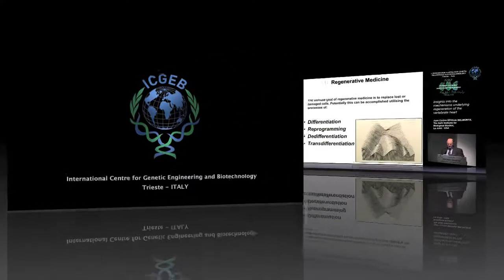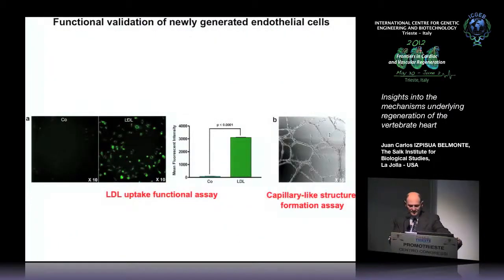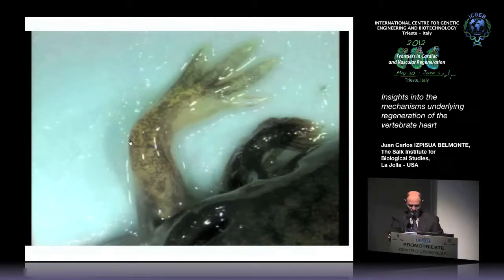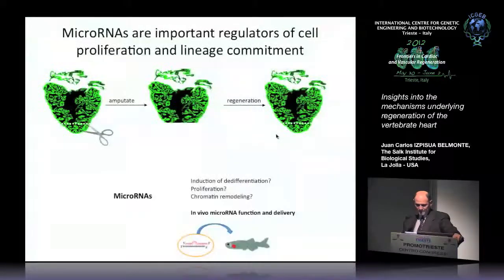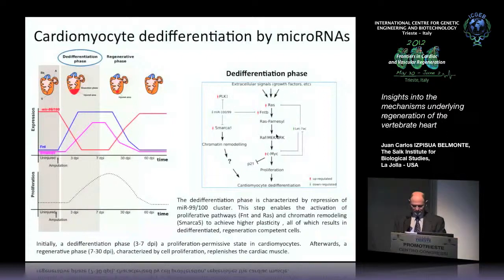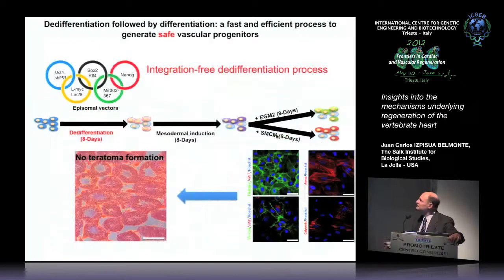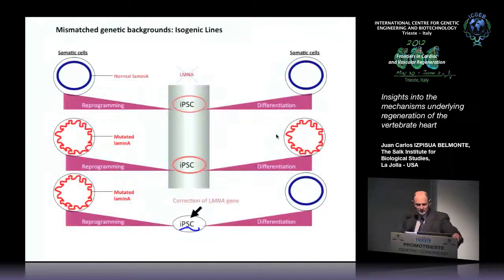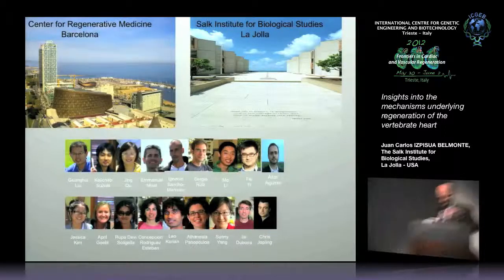J C. Izpisua Belmonte - Insights into the mechanisms underlying regeneration of the vertebrate heart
Juan Carlos Izpisua Belmonte The Salk Institute for Biological Studies, La Jolla - USA, speaks on "Insights into the mechanisms underlying regeneration of the vertebrate heart" . This seminar has been recorded by ICGEB